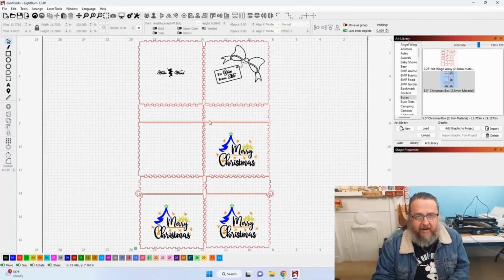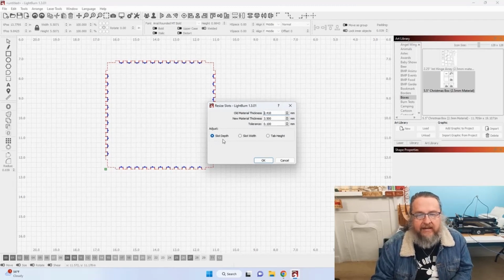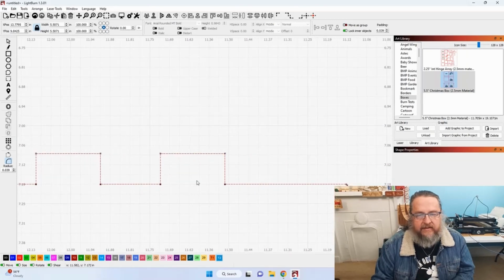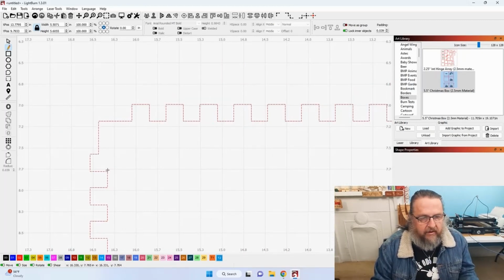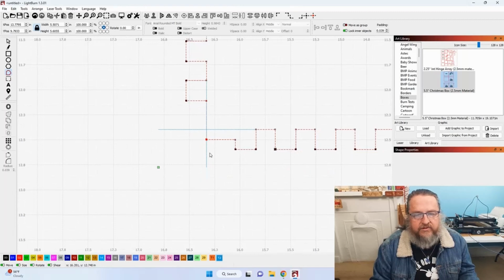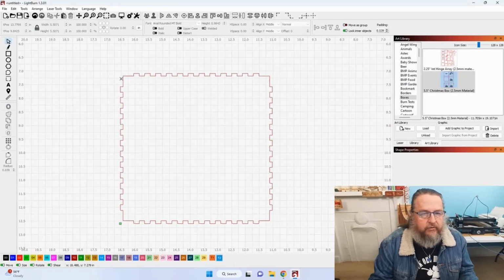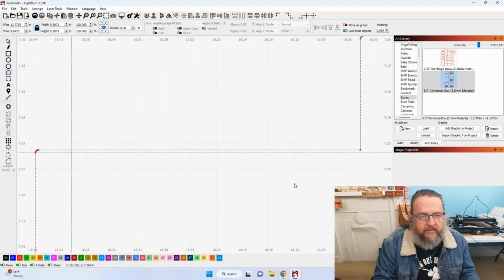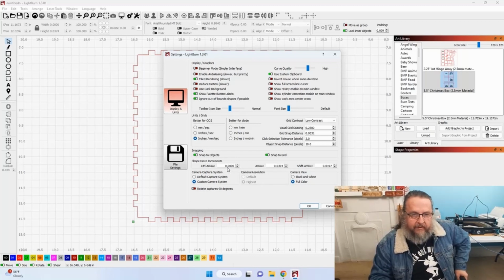How to resize tabs in Lightburn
I've gotten lots of emails after my first video showing how to use the resizing tool for slot and tabs in Lightburn. Many of you have files that simply won't work with the tool. In this video I will show you how to resize tabs in Lightburn. I lot of the box generators can cause potential issues when trying to use the tool. Things you can learn to eliminate on all future designs. But when you have a design that you don't want to completely recreate, these are two ways you can edit your existing files with just a couple of modifications.